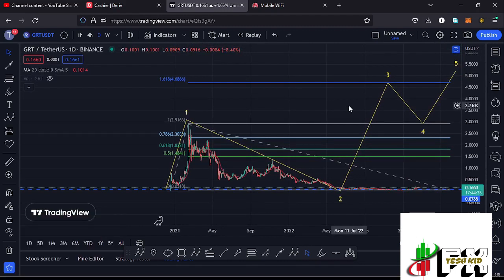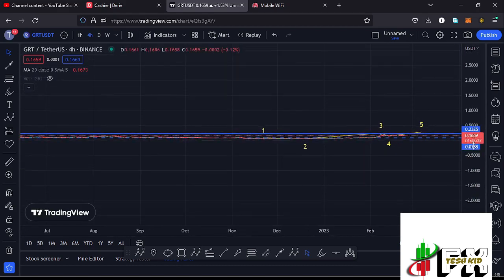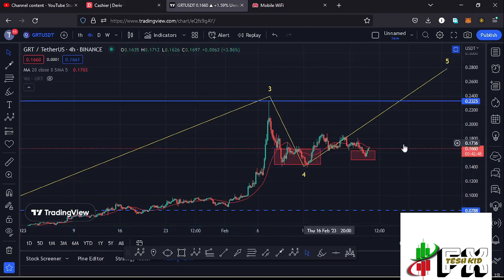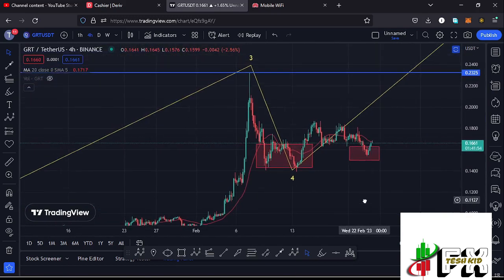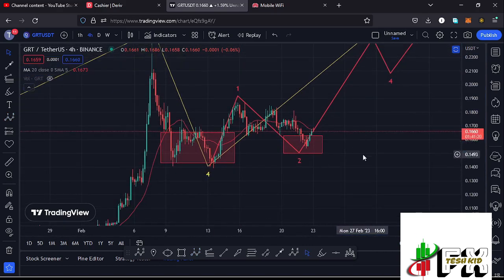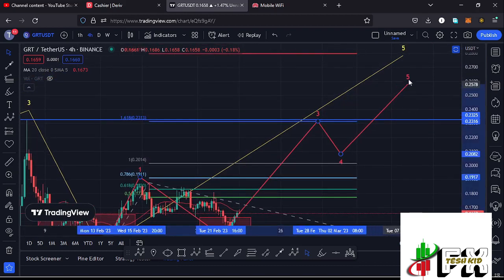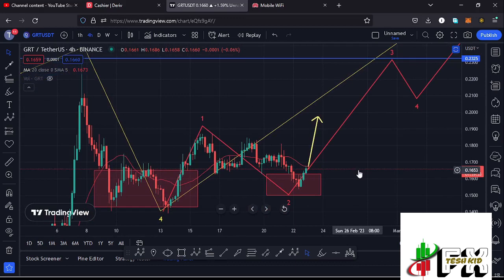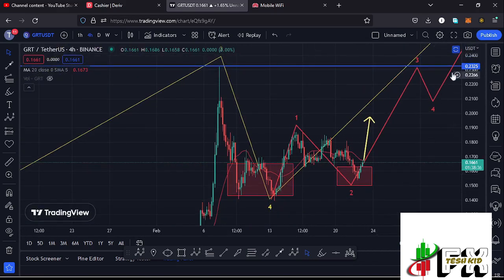🚨GRT BREAKOUT PRICE PREDICTION 🔥[NEXT PRICE TARGET]